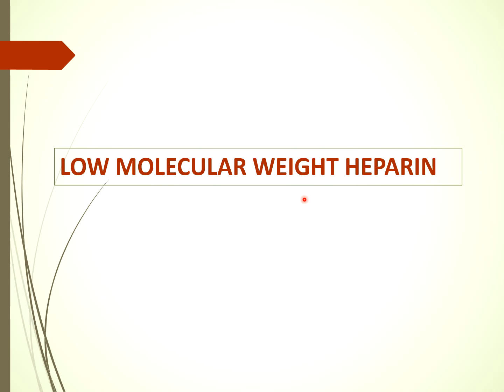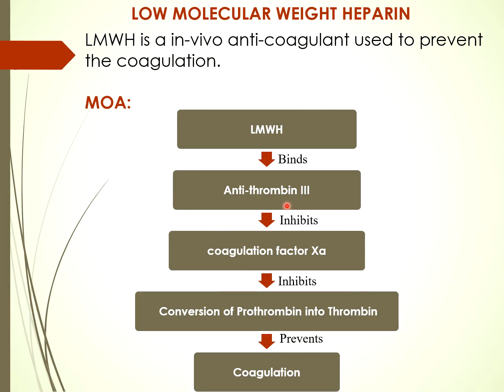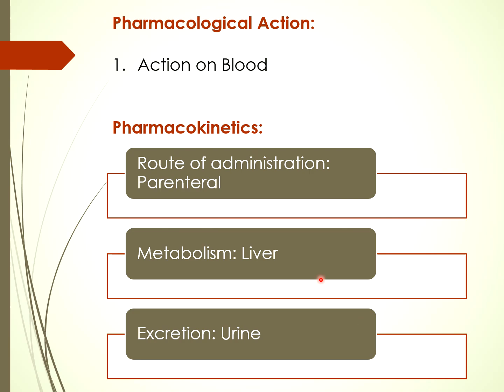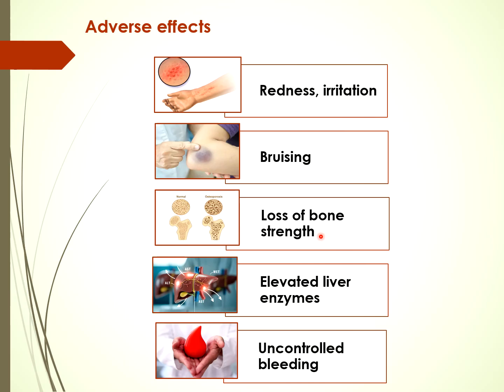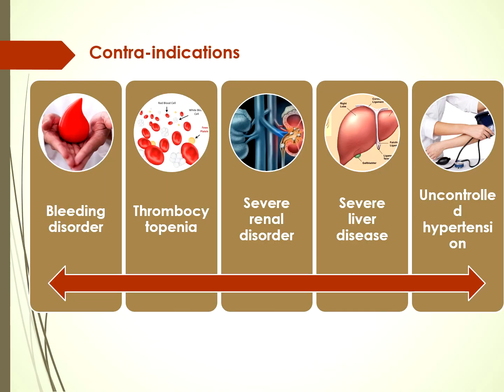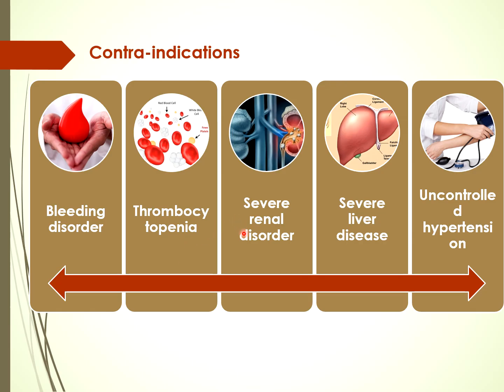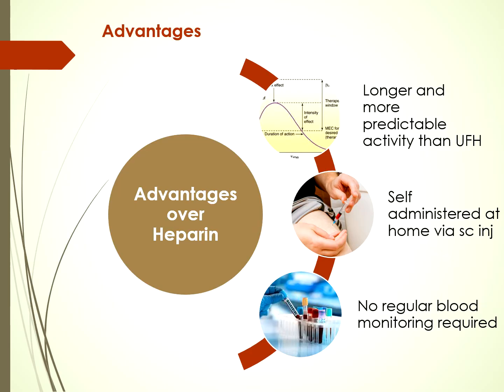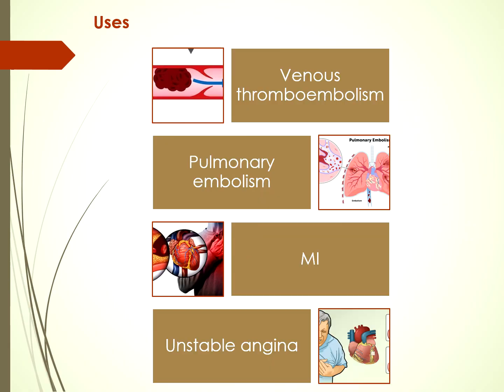Low molecular weight Heparin - Anti-Coagulant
Low molecular weight Heparin - Anti-Coagulant, Mechanism of action, Pharmacological action, Pharmacokinetics, Adverse effects, Advantages over Heparin and Uses